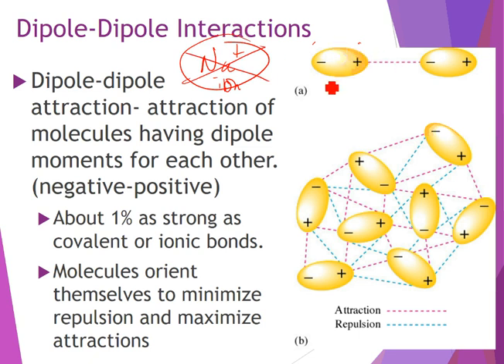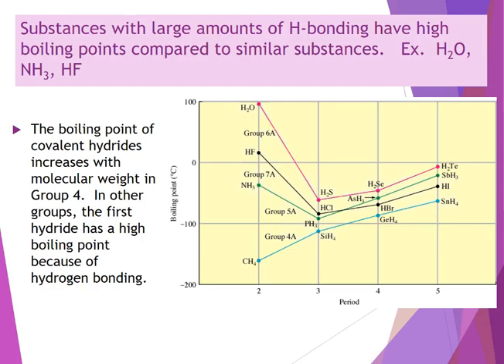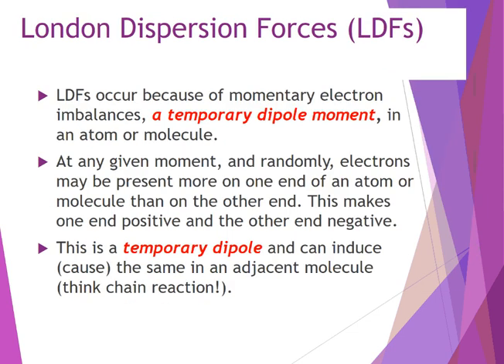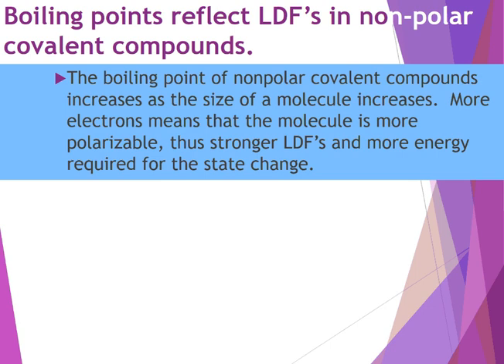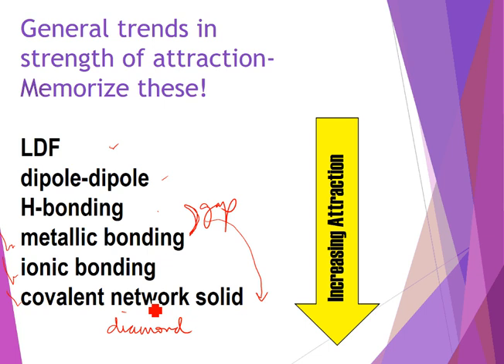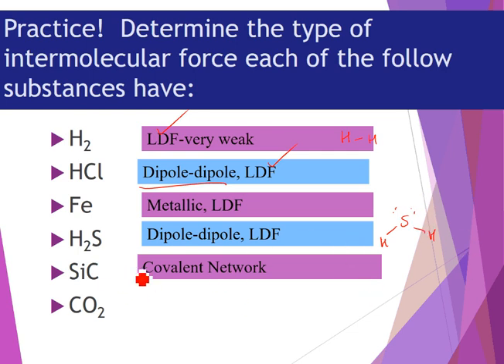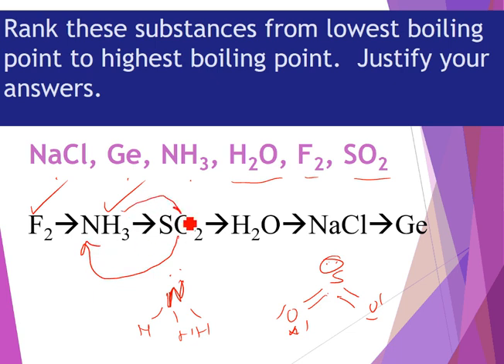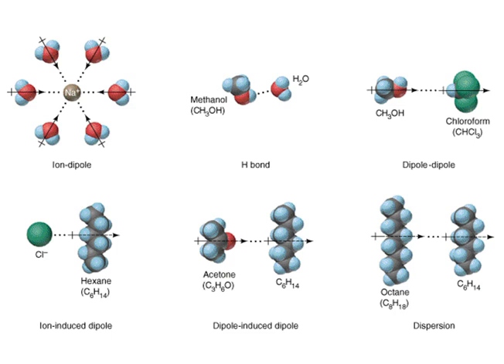AP Chem Liquids Solids Video 1 IMFs Ch 10 Zumdahl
AP Chemistry, Zumdahl, Chapter 10, IMFs, Liquids Solids